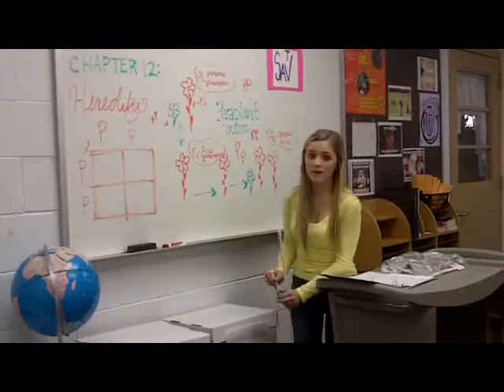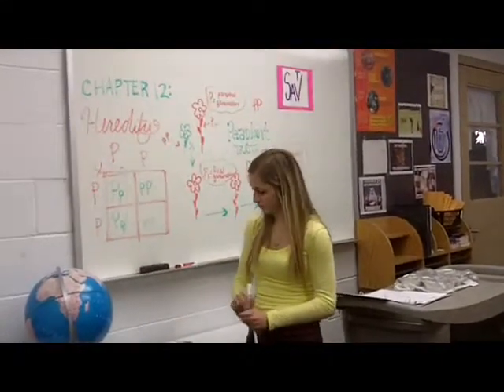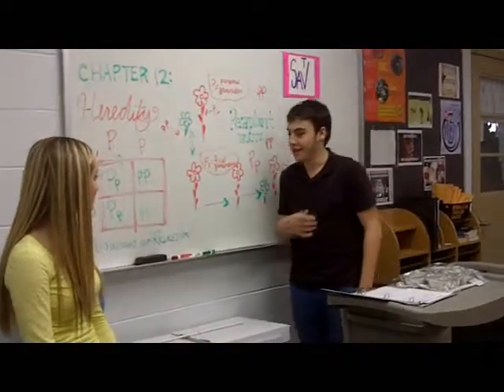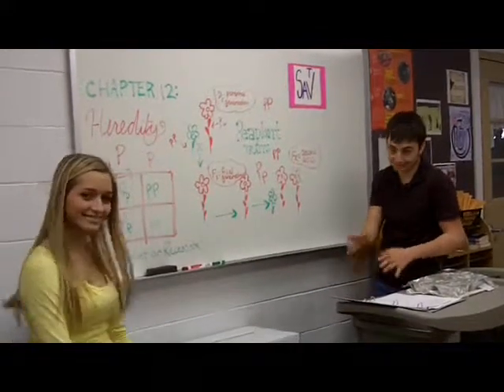Chapter 12 Heredity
SM, KP, DD